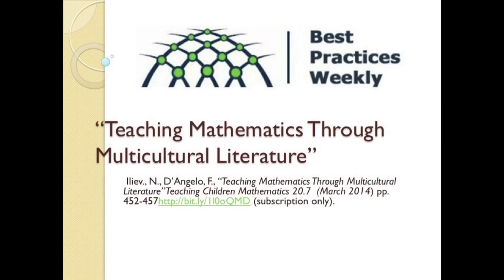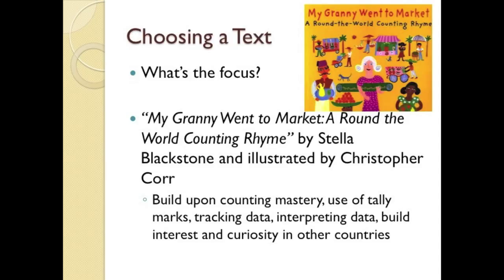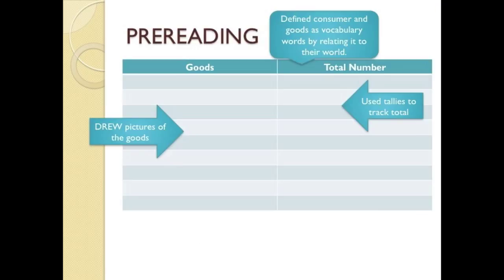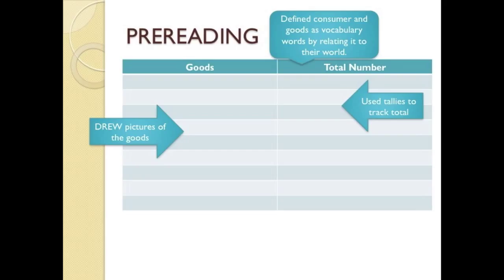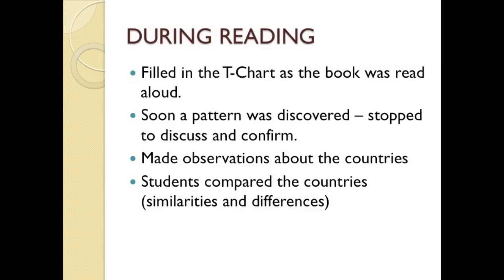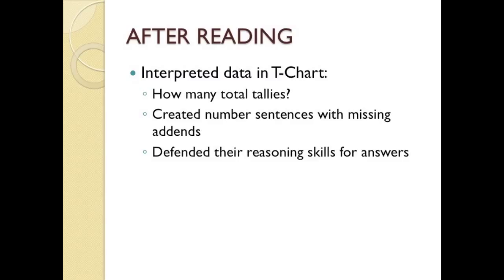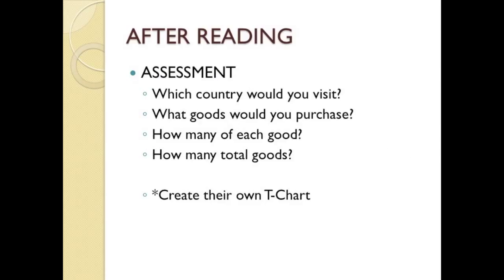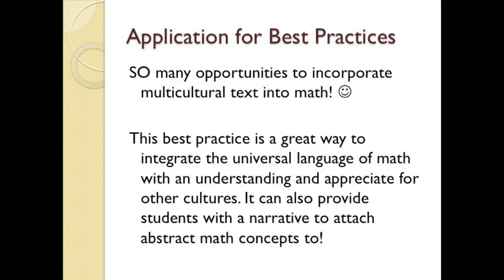Using Multicultural Literature to Teach Math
How can we use multicultural literature in math class to help students develop an understanding of how math is a universal language?

Iliev., N., D'Angelo, F., "Teaching Mathematics Through Multicultural Literature" Teaching Children
Mathematics 20.7 (March 2014) pp. 452-457 (subscription only).